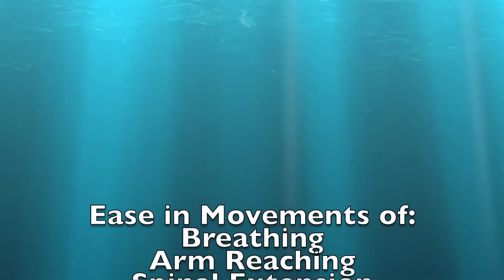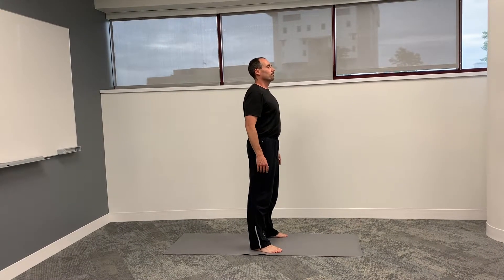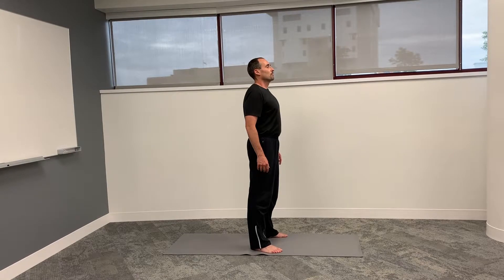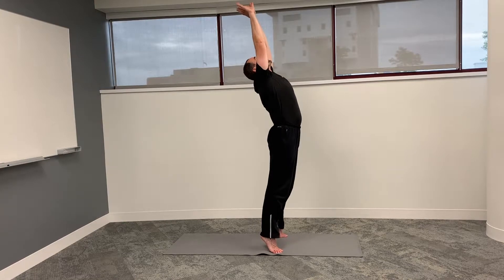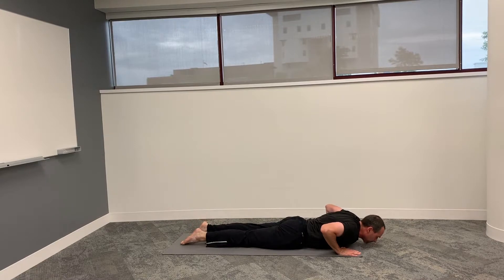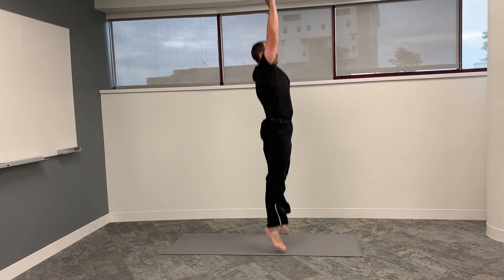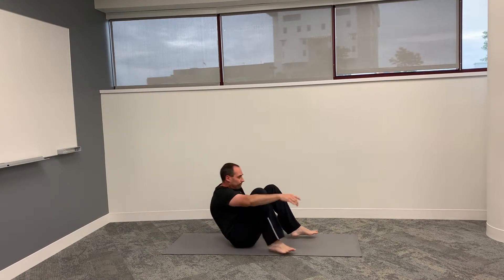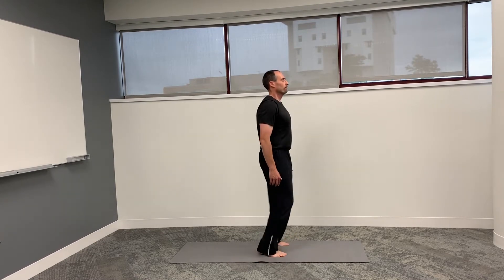Posterior Chain Self Assessment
1:40 self-assessment of your posterior chain health